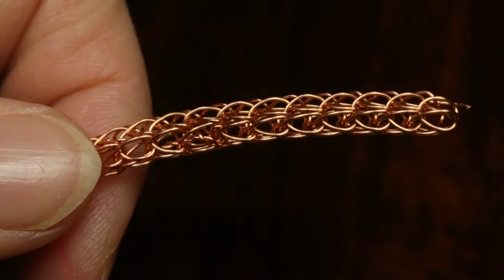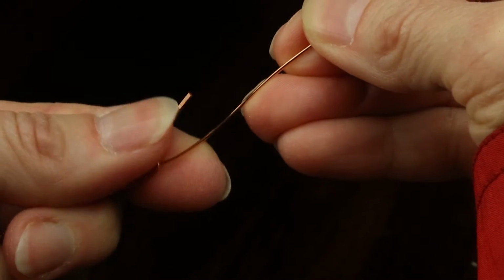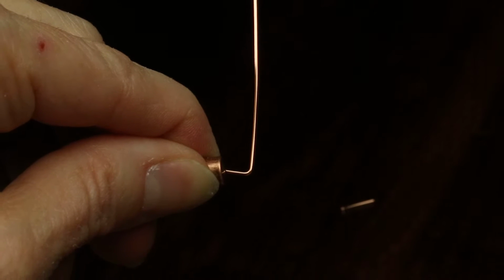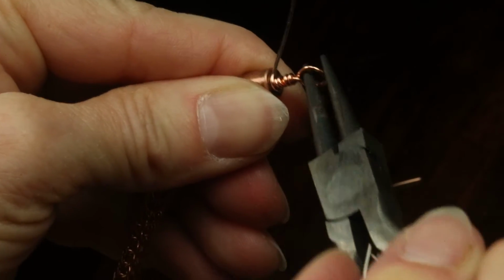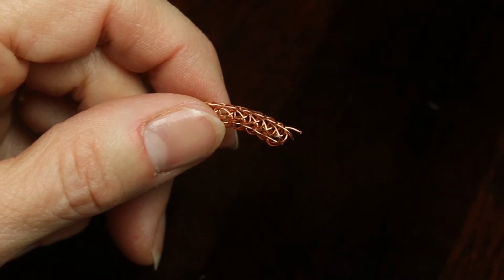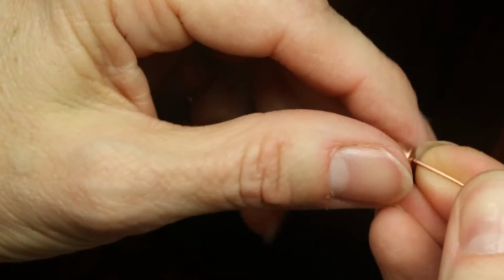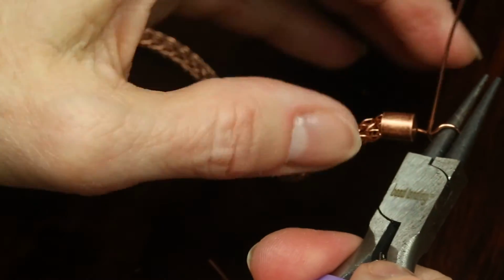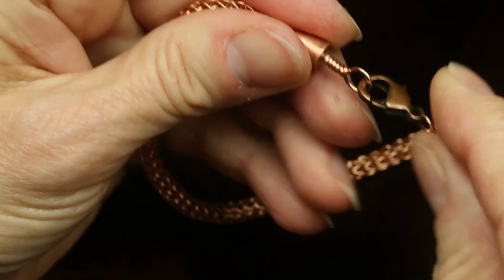Viking Knitting Finishing & Findings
This video is a complement to my class "Viking Knitting". It shows how to add findings on the ends of the coil. The finished coil can be a hand made necklace or bracelet. Enjoy!